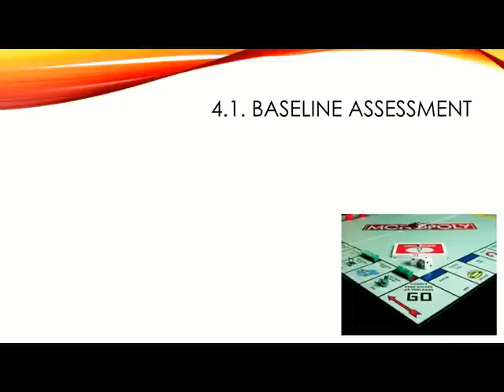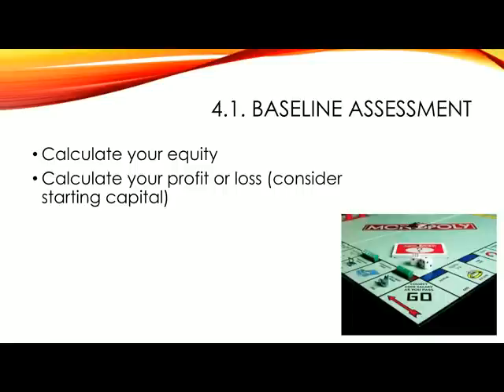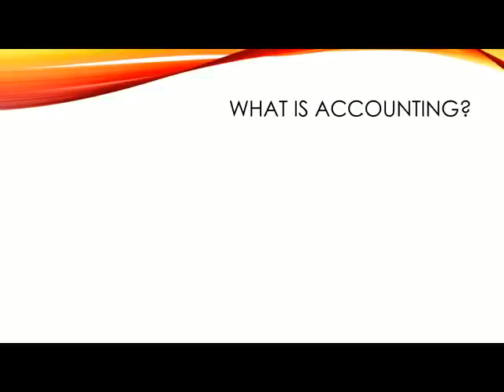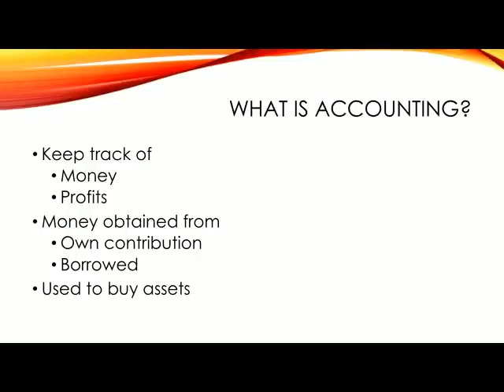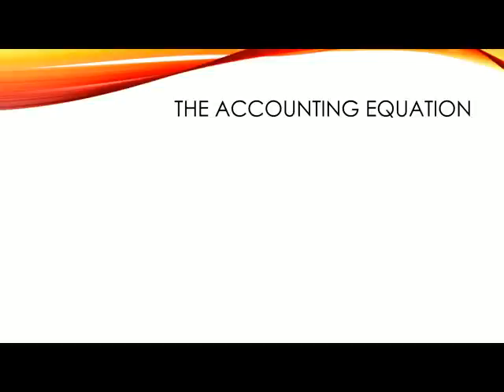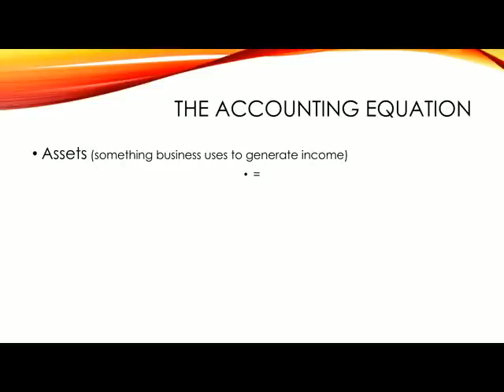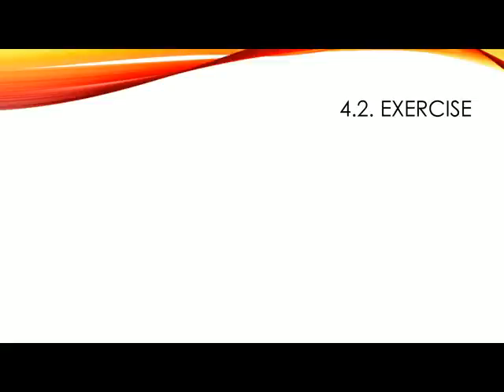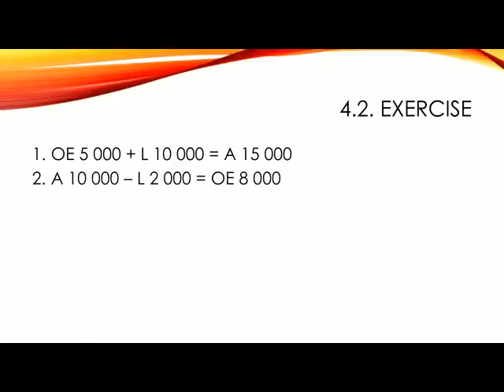8.4. Accounting concepts (lesson 2)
EMS Grade 8 - Monopoly game played in lesson 1 is related to the accounting equation. Need more help? Online lessons can be booked with Barbs